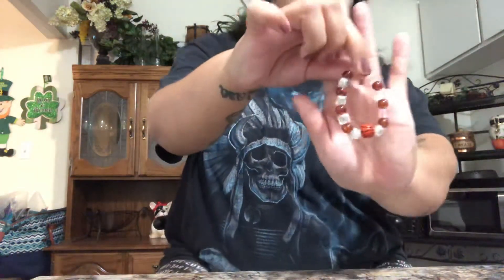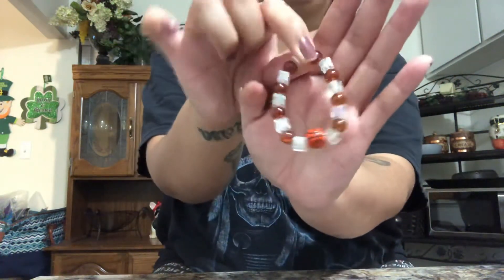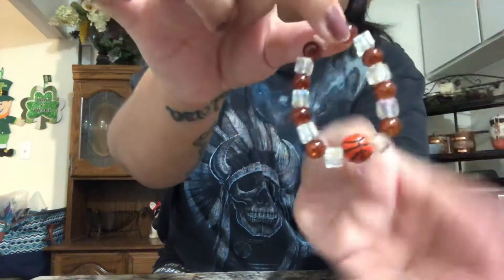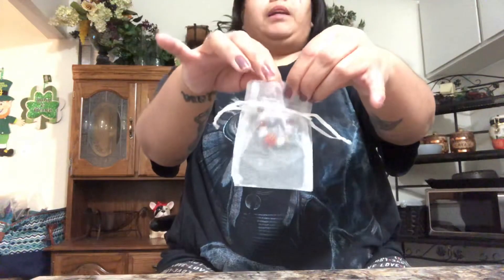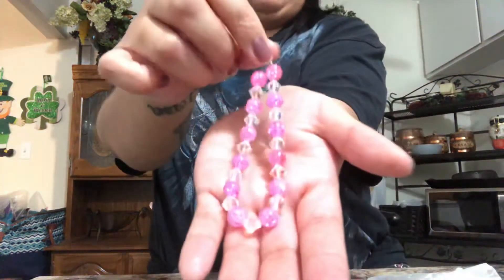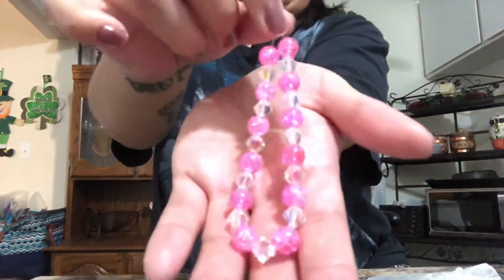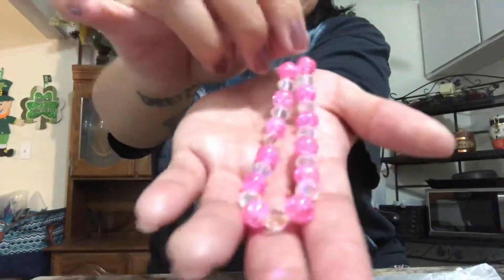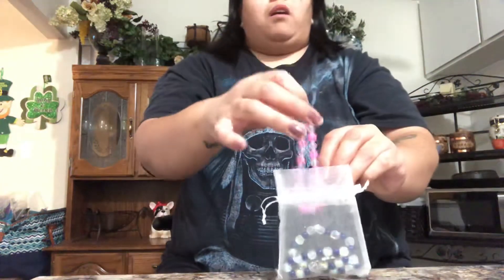Check out my beading stuff with me